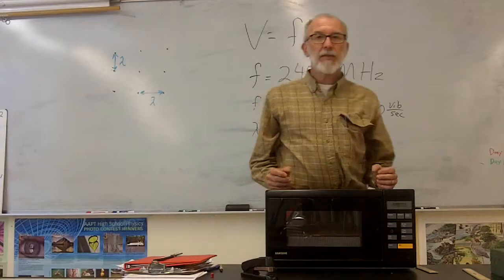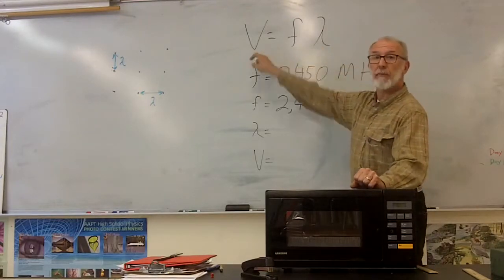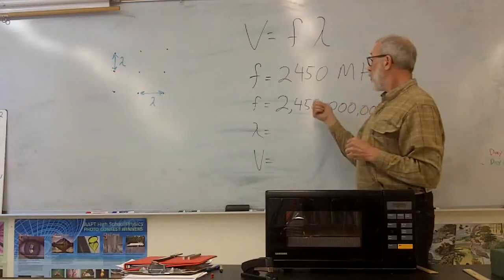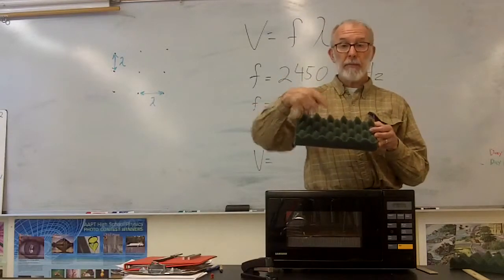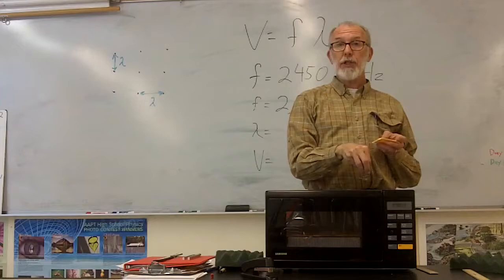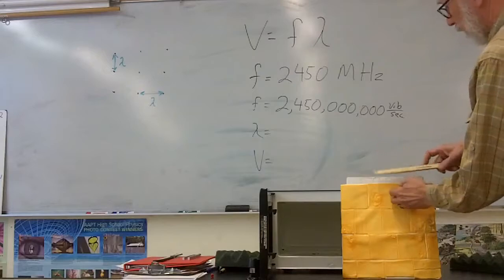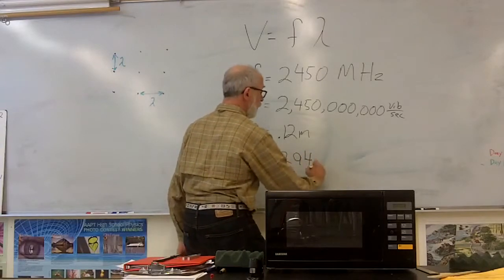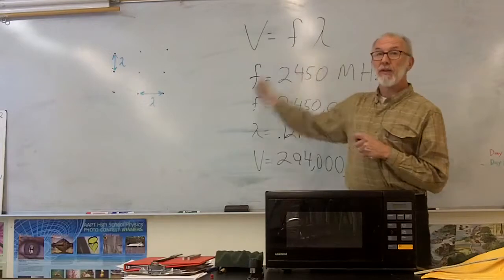A Cheesy way to measure the speed of light